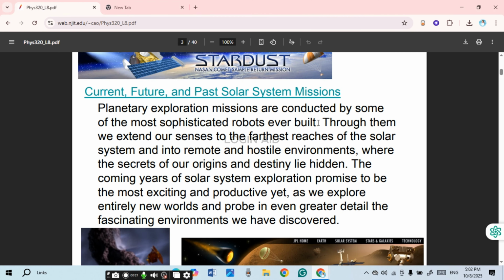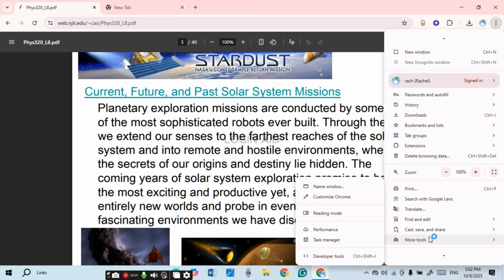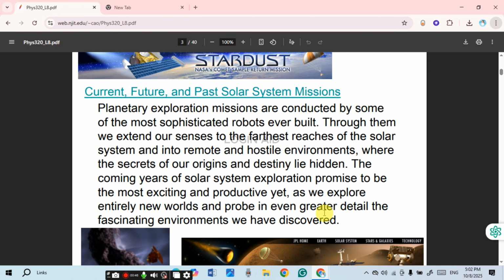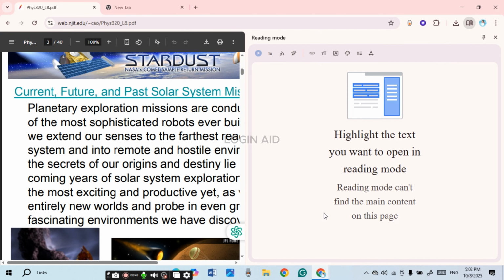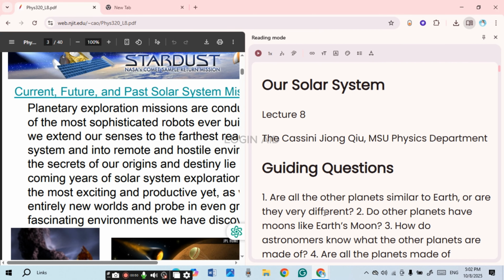How To Enable Reading Mode In Google Chrome | Turn On Reader Mode On Chrome Browser 2025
Want a cleaner, distraction-free reading experience in Google Chrome? This guide shows you exactly how to enable Reading Mode. You’ll learn how to access Chrome’s built-in reading features, activate Reader Mode for articles, and customize text size and layout for easier reading.